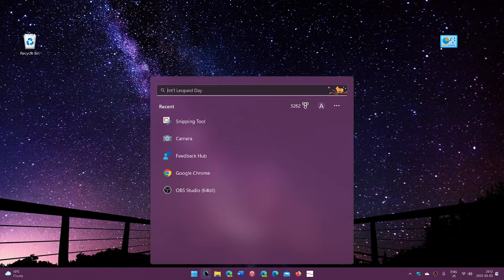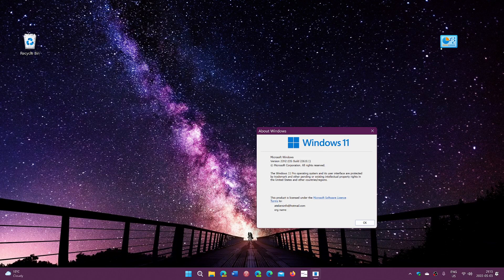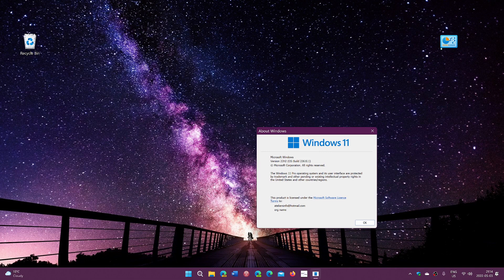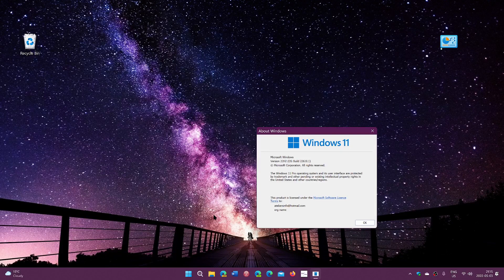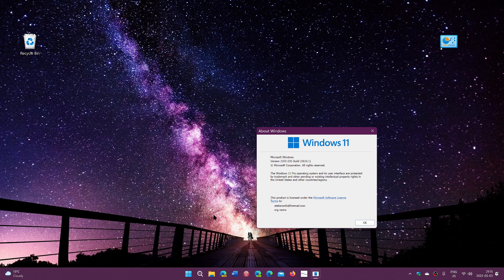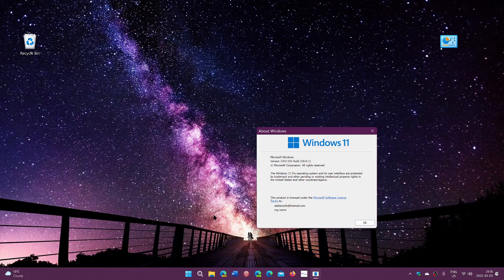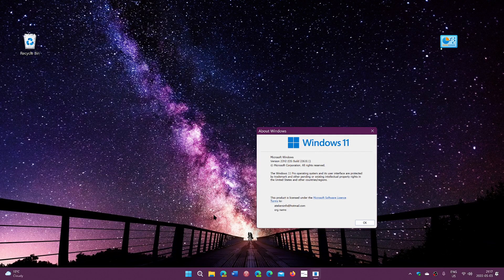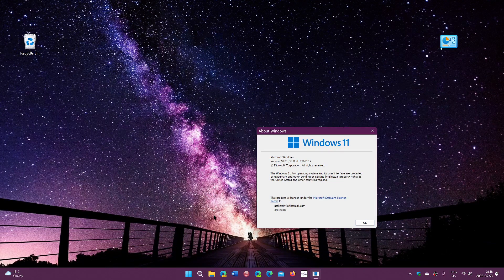Windows 10 11 versions and trying to remove the confusion many have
A lot of confusion and false information going around with end of support and the different version of Windows 10 and 11